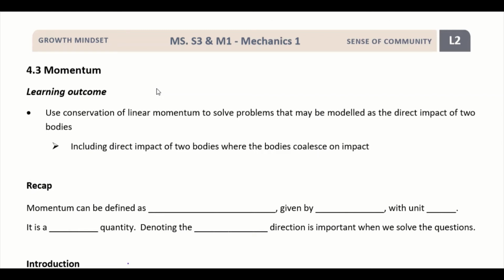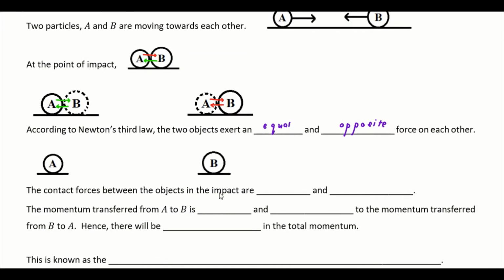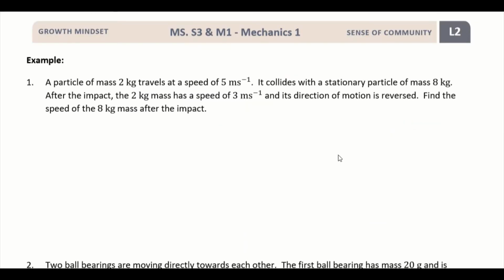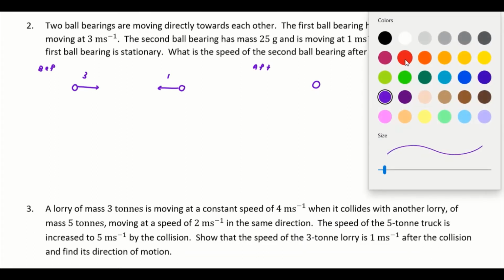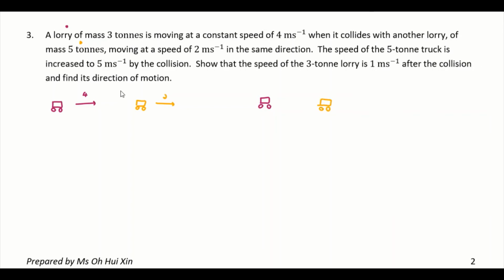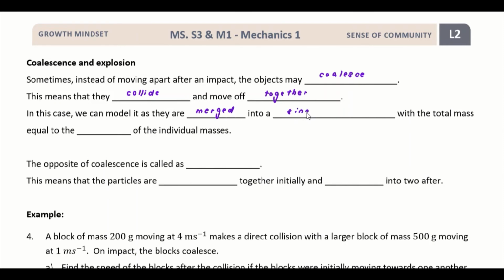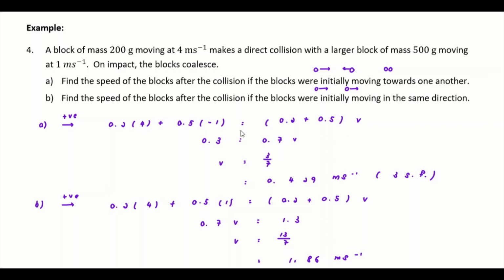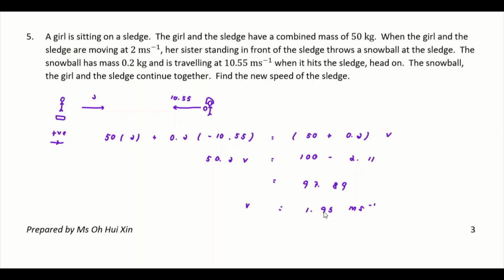[CAL] M1 3B Momentum - Conservation of Linear Momentum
0:00 Introduction and learning outcome
01:11 Principal of conservation of linear momentum
09:53 Example 1
14:04 Example 2
17:48 Example 3
24:23 Coalescence and explosion
27:03 Example 4
32:46 Example 5